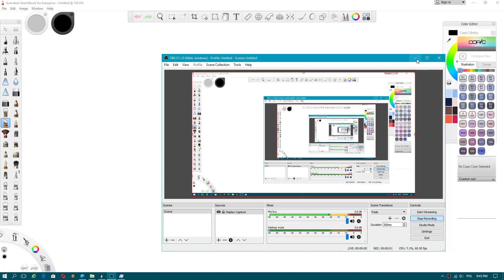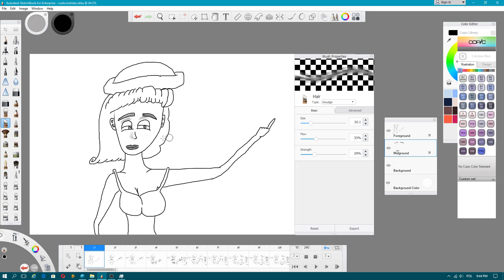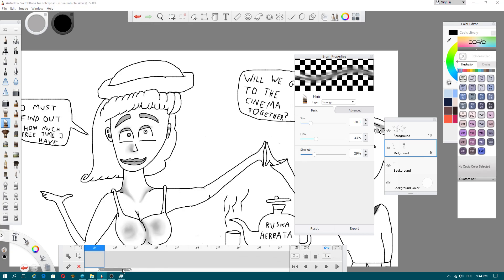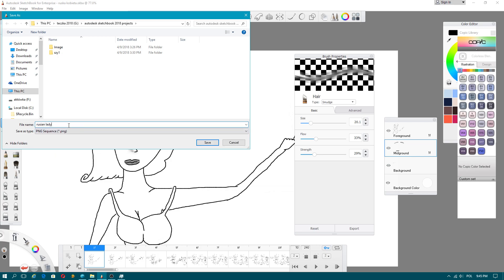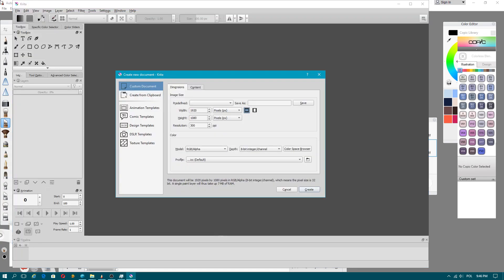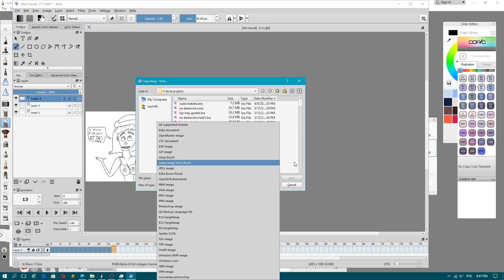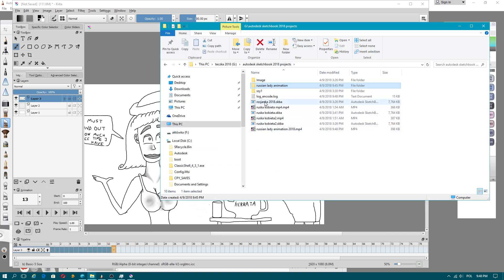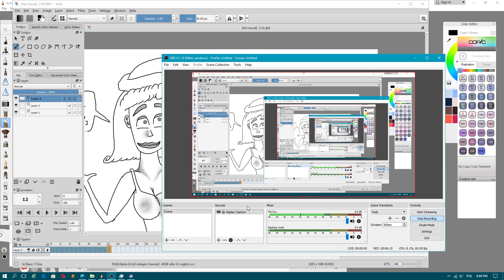how to fix frame rate limitation in Autodesk Sketchbook 2018 -Tutorial EN 2018